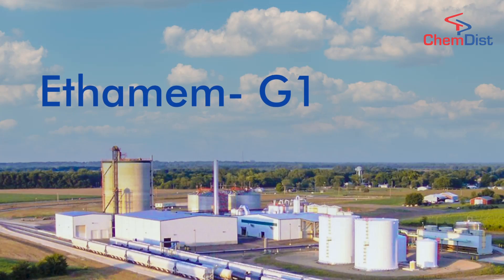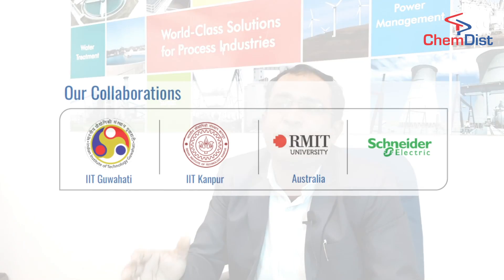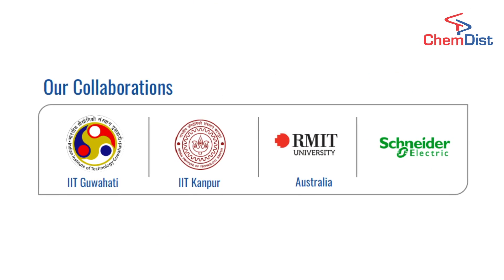Mr. Ravindra Gote speaks on Membrane Technology | Chemdist Membrane Systems | Pune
Watch Mr. Ravindra Gote, Application and Sales Manager, speak about the EthaMem-G1 technology that produces Ethanol from various food grades. Learn how Chemdist is contributing towards India's vision of Green Earth.